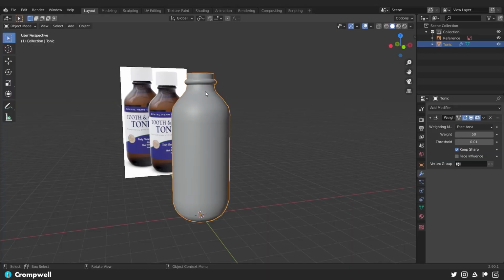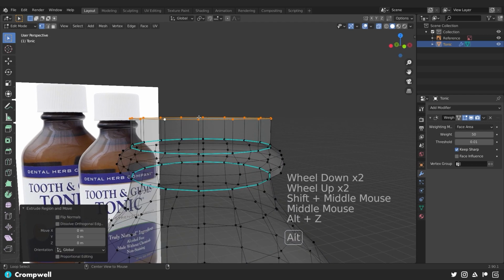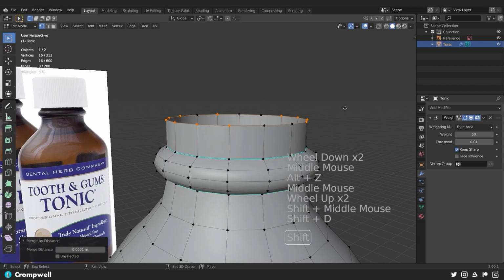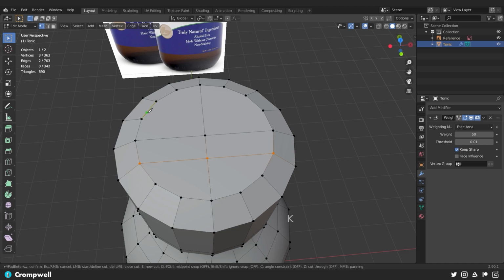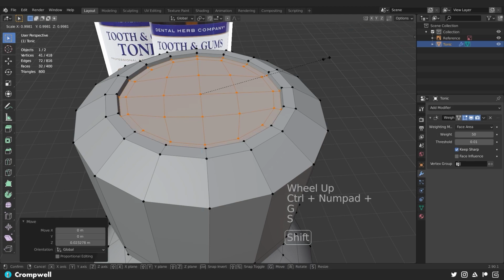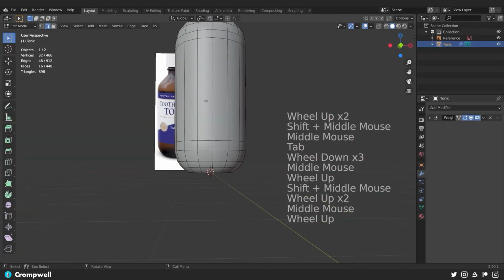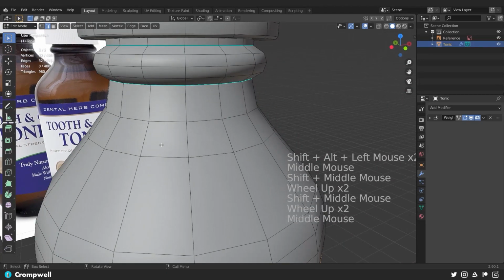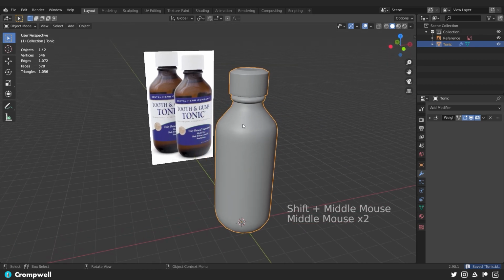Complete Asset Creation [Part 2] - 3D Modeling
Welcome to the Complete Asset Creation Course for Blender 2.90+
Today we finishing 3D modeling.